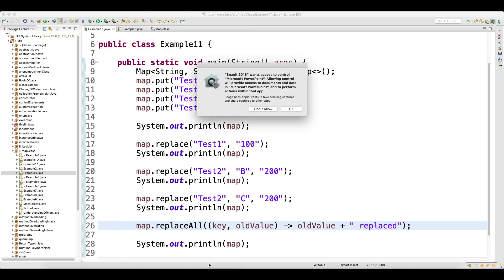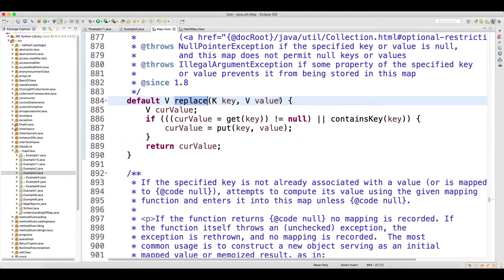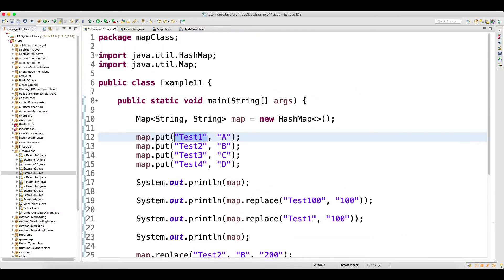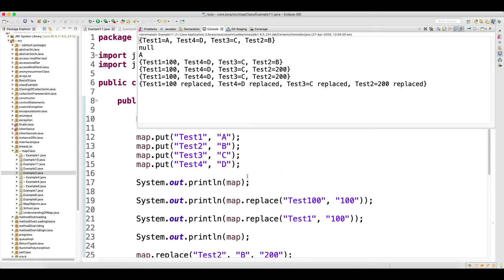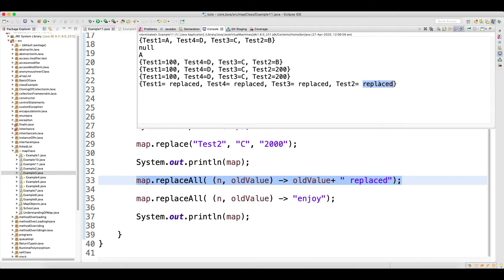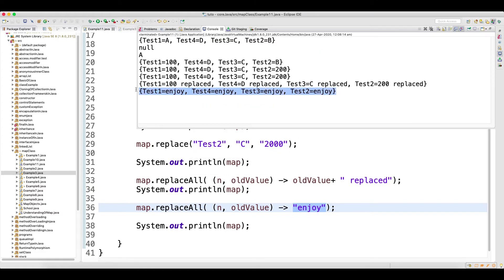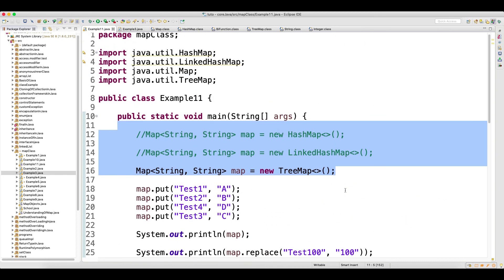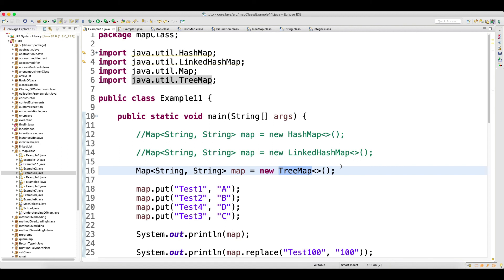All Replace Methods In HashMap classes Video-70